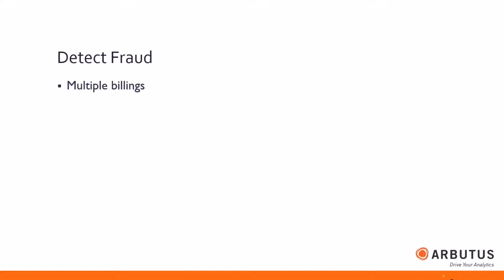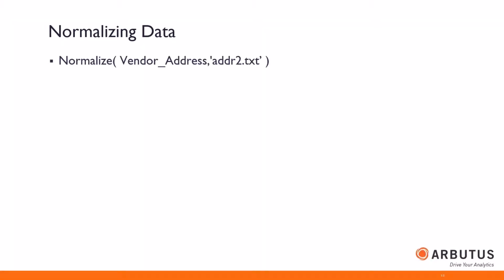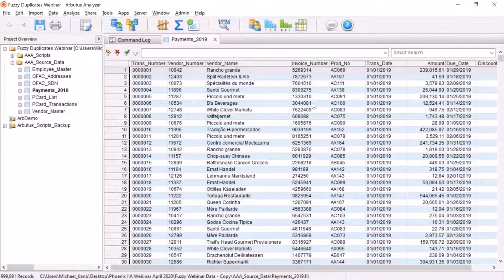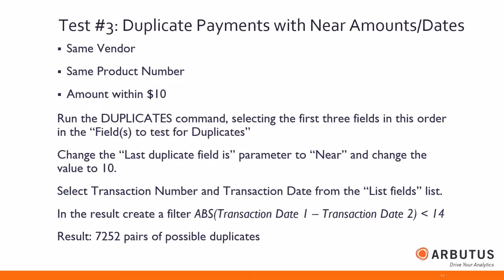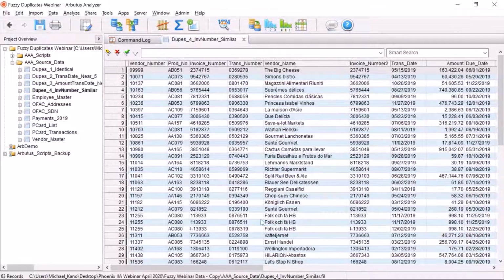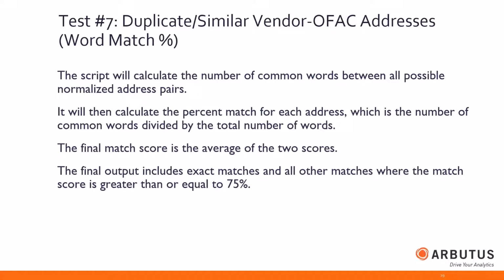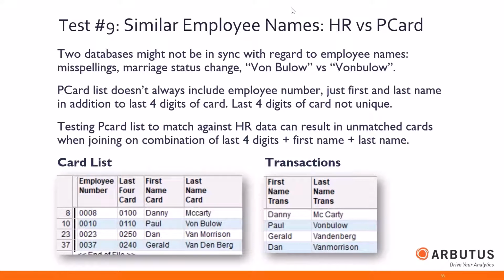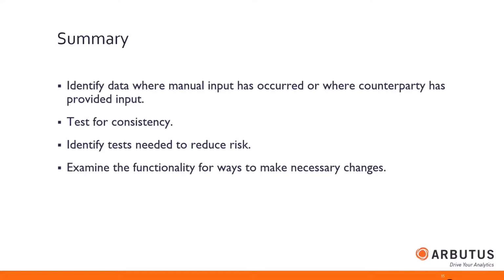Arbutus Analytics Webinar: Simplify Your Fuzzy Duplicates Testing